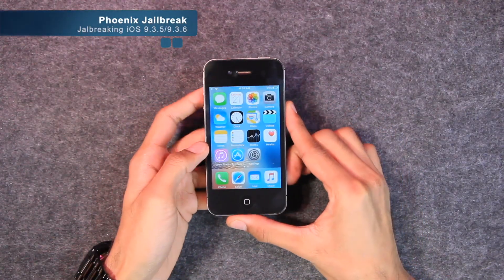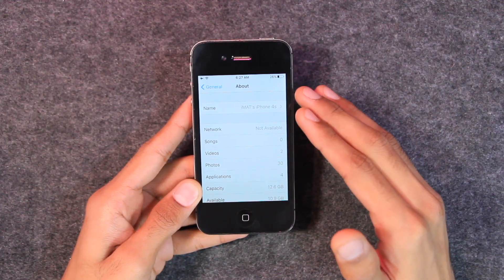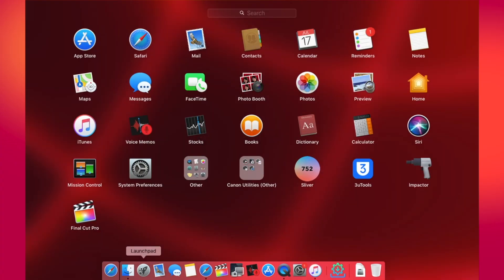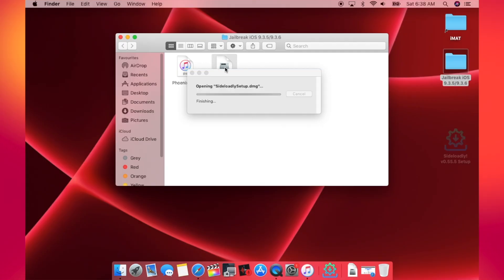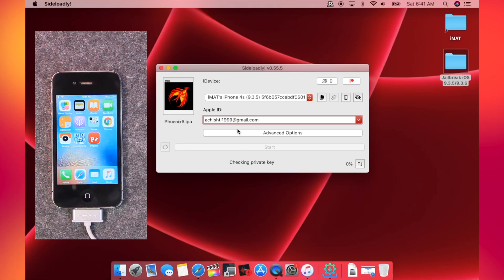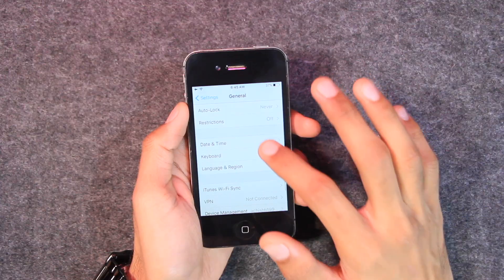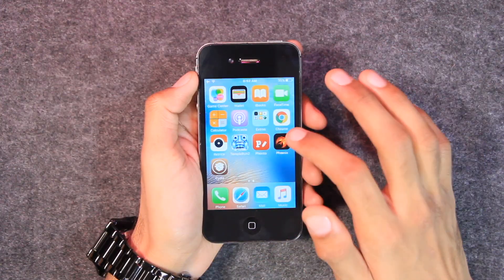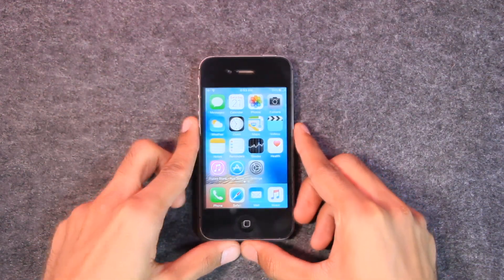How to Jailbreak iOS 9.3.5 / 9.3.6 Using Phoenix Jailbreak (2025 Guide)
Unlock the full potential of your older iOS device with this easy Phoenix Jailbreak guide for iOS 9.3.5 and 9.3.6! In this step-by-step tutorial, I'll show you how to jailbreak supported iPhones and iPads using the Phoenix jailbreak tool.

💬 Let’s Chat!
What do you think about it? Drop your thoughts or questions in the comments below – I reply to (almost) everyone!

Credits

📝 Scripting/ Recording/ Editing: iMAT

Gear Used:
• 📸 Samsung NX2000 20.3MP CMOS Smart WiFi Mirrorless Digital Camera
• 📱 Apple iPhone 16 Pro
• 📱 Apple iPhone 11
• 🎤 Logitech for Creators Blue Yeti USB Microphone
• 🎤 7Ryms Studio Microphone Kit
• 🎙️ Ulanzi AM16 Wireless Mic
• 💡 Ulanzi 40W Pro Light
• 💡 Ulanzi VL119 RGB Handheld Light
• 💡 Ulanzi L2 RGB Mini COB Video Light

The content shared on this YouTube channel is strictly for educational and informational purposes only. We do not condone or promote any form of illegal activity. All jailbreaks, mods, or customizations shown in the videos are intended to demonstrate technical knowledge and are performed on devices owned by the content creator or with full permission.

By watching or following any of the content on this channel, you agree that you are solely responsible for how you use this information.

The creator of this channel is not responsible for any damage, data loss, or legal consequences resulting from the use of the information provided in any video.

Please use this content responsibly.